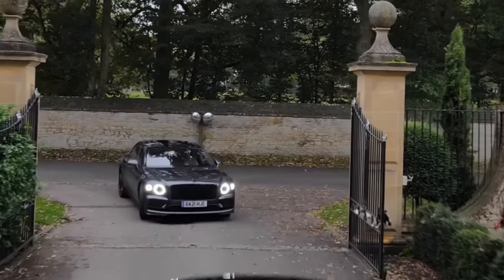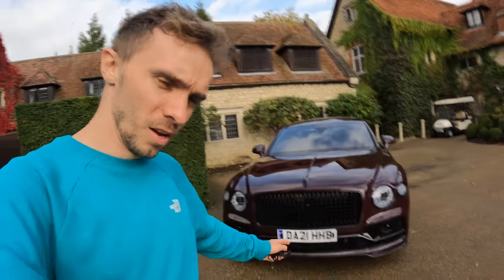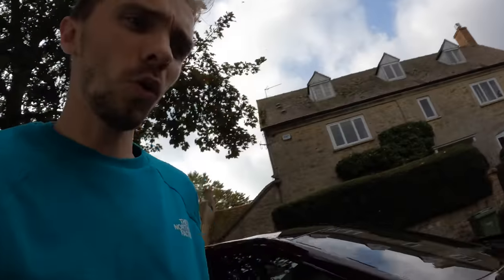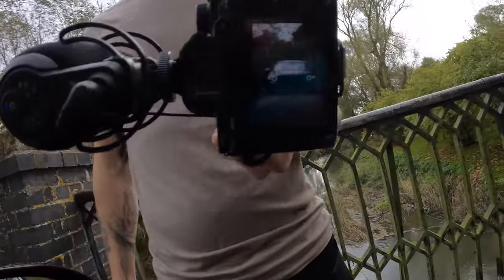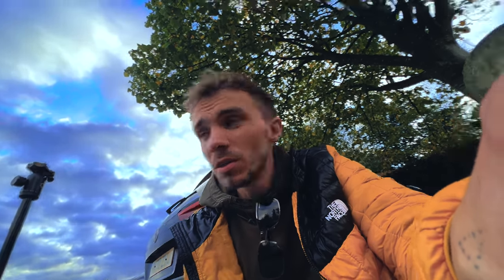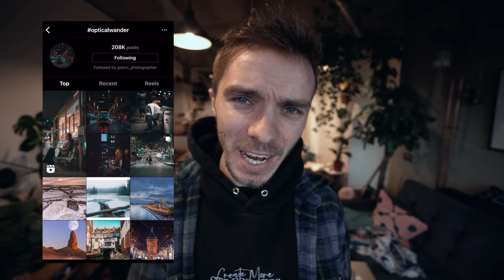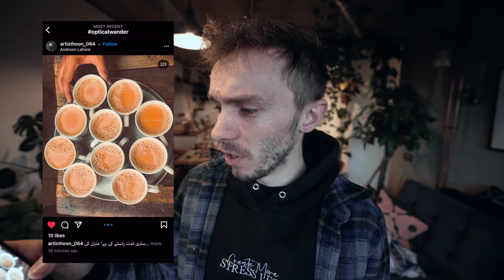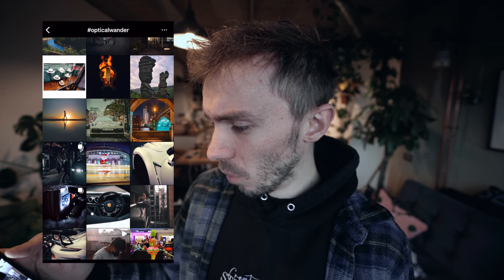CAR PHOTOGRAPHY FOR BENTLEY MOTORS [BTS]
PHOTOSHOOT FOR BENTLEY MOTORS [BTS]

⬇⬇MY MAIN GEAR ⬇⬇

WIDE LENS
50mm F1.8

Canon Lenses
16-35mm 2.8 EF
24-70mm 2.8 EF
70-200mm f4 EF